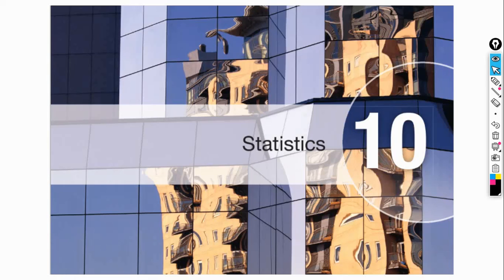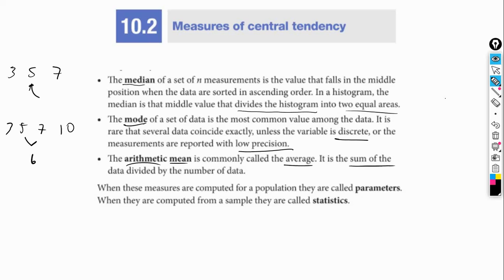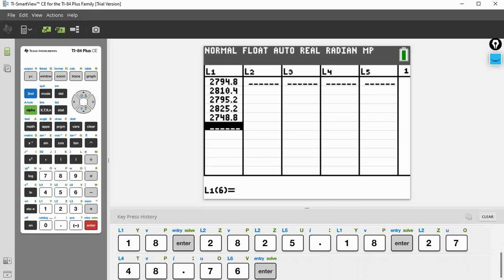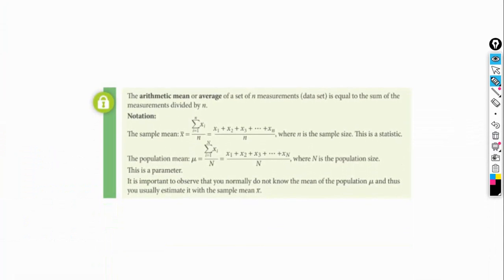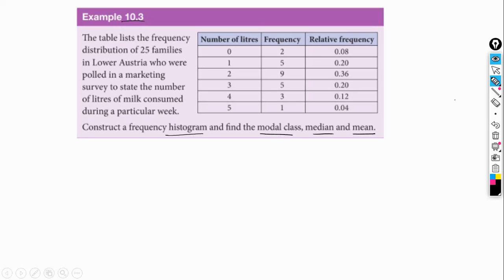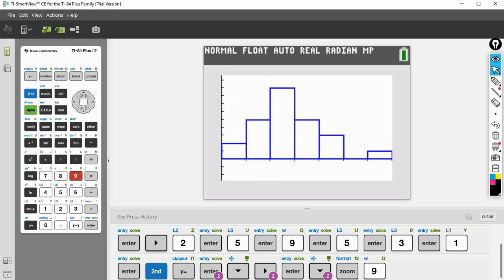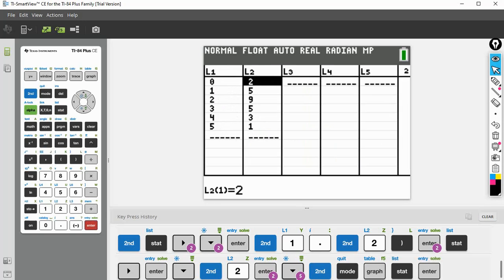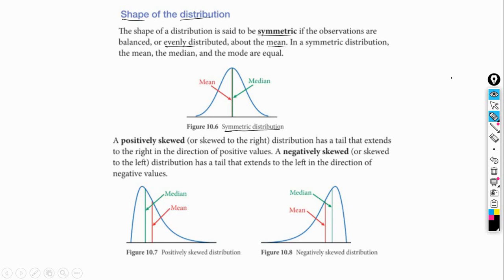HL AA 10.2 MEASURES OF CENTRAL TENDENCY